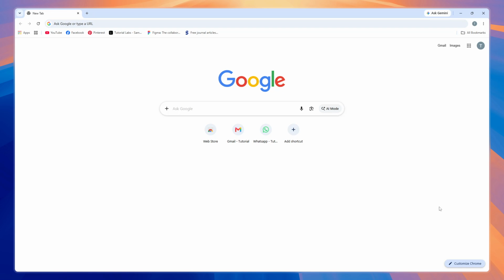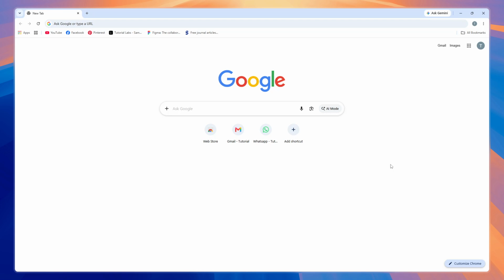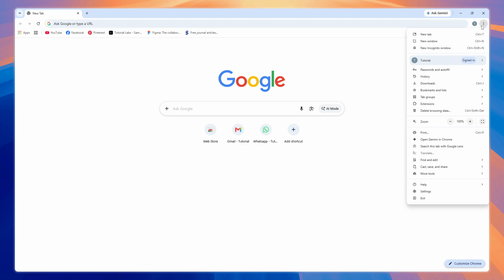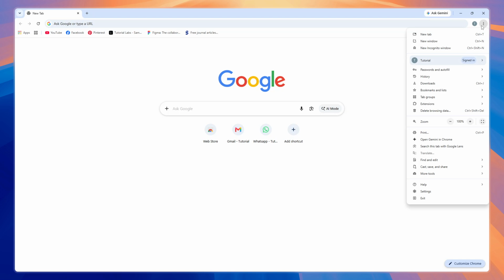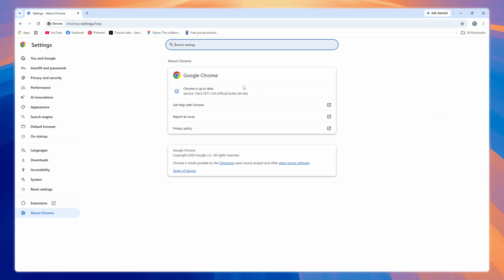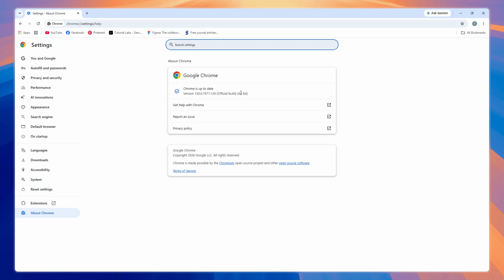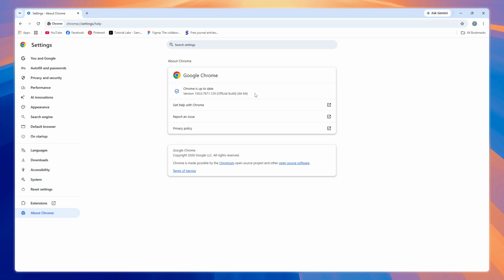How to See Browser Version in Google Chrome | Tutorial 2026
By the end of this video, you’ll know find Google Chrome browser version, check your Chrome browser version number, how to see Chrome version details, display current Google Chrome browser version, where to find Chrome version information, get the version of Google Chrome, locate Chrome's browser version easily, know your Google Chrome browser build, check which Chrome version you have, simple way to view Chrome version, how to determine Chrome browser version, understand your Google Chrome version number